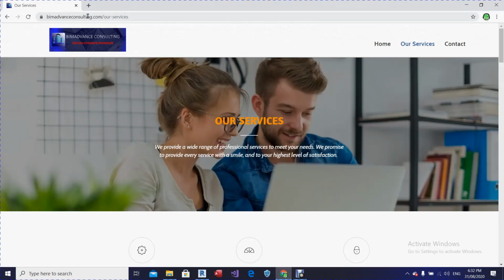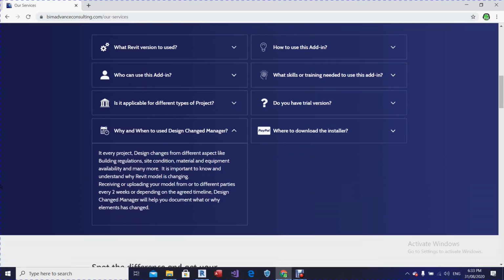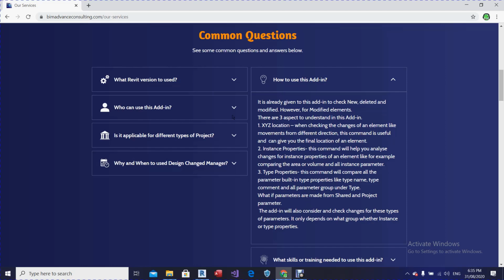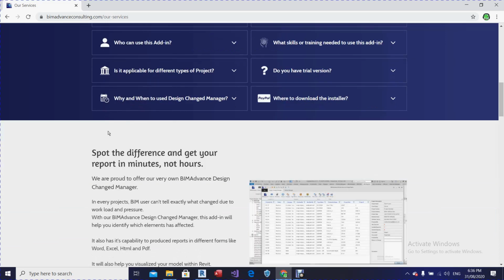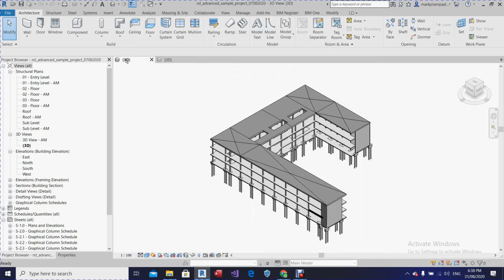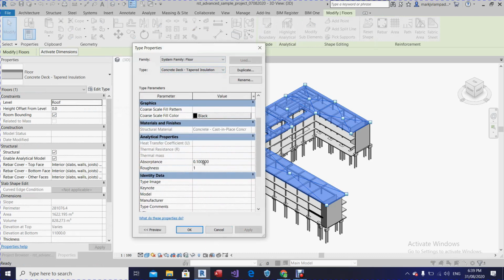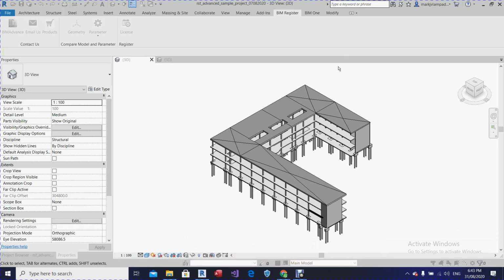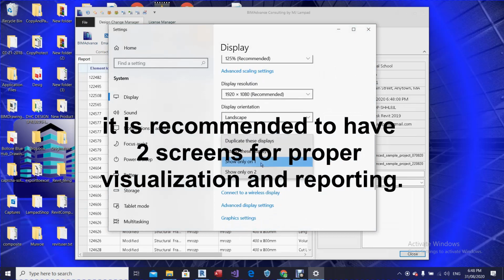Design Change Manager in action part 1.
This video is to show you how to use Design Change Manager and some important notes before running the program.